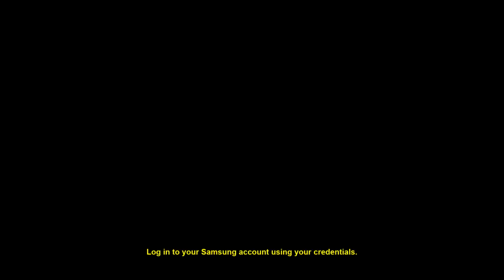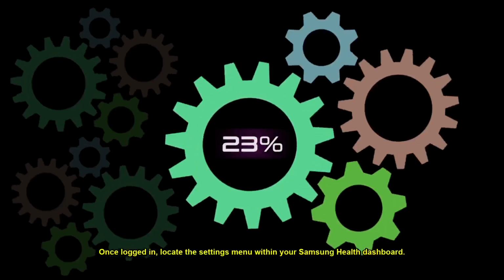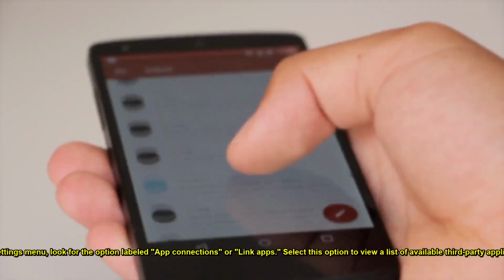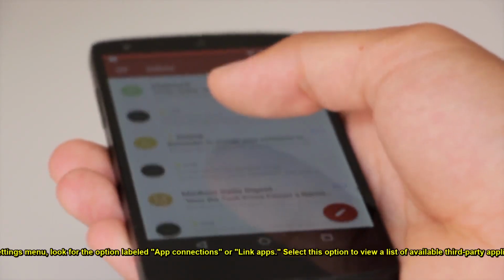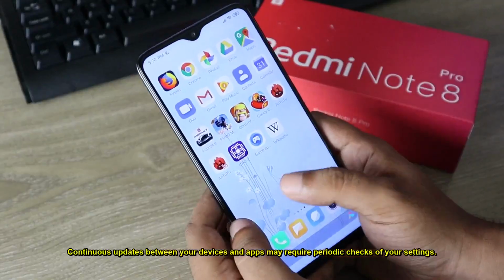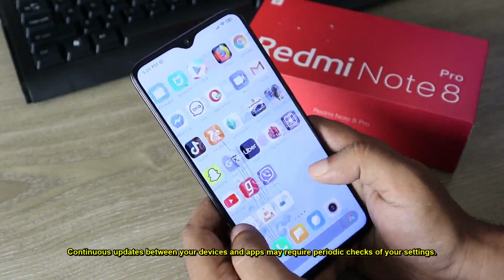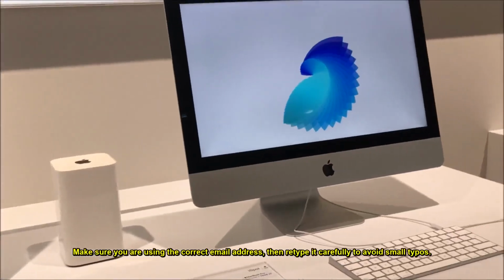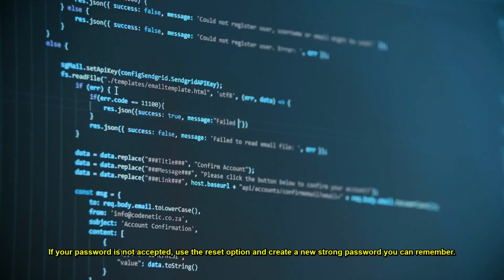How to enable Samsung Health syncing with Strava via webhooks - Full Guide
In this comprehensive guide, learn how to seamlessly enable Samsung Health syncing with Strava using webhooks. We’ll walk you through each step, making it easy to track your fitness journey across both platforms. Whether you're a fitness enthusiast or just starting out, this tutorial will help you optimize your workouts and keep all your health data in sync. Don’t miss out on maximizing your fitness tracking potential—watch now!